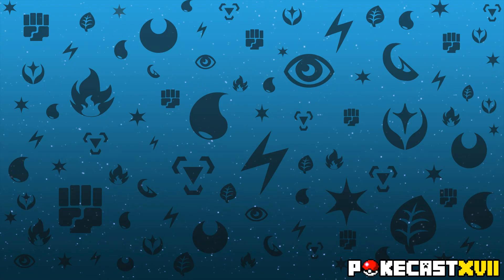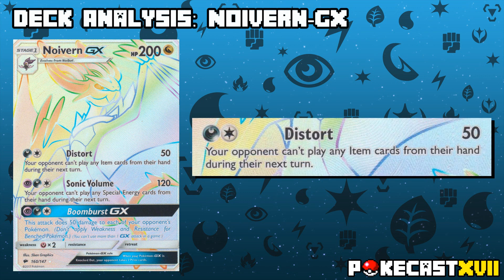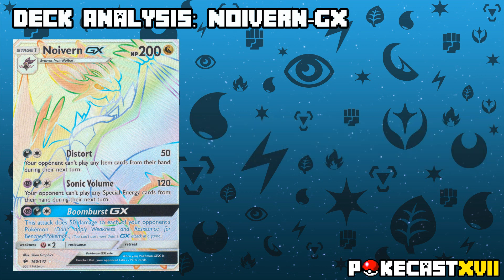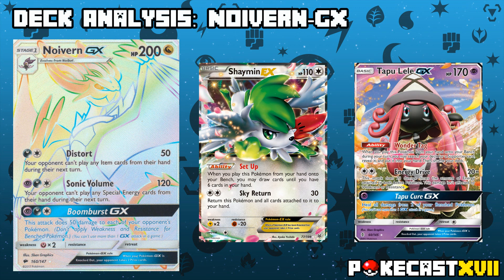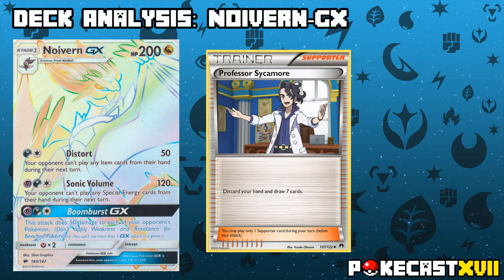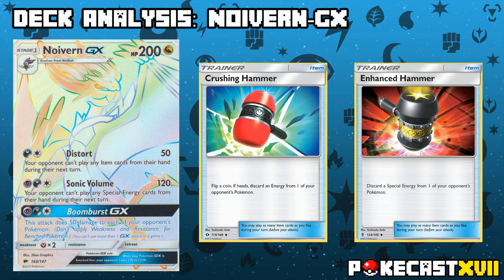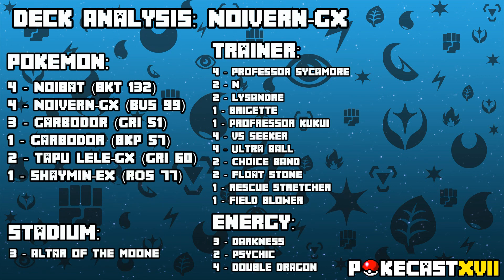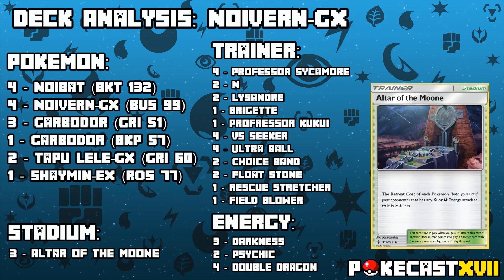Pokémon Sun & Moon - Burning Shadows Deck Analysis: Noivern-GX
Hey YouTube,

Today we're taking a quick look at a new concept from the Burning Shadows set, in Noivern-GX! This card is one the I'm quite a fan of as it draws a lot of resemblance with some older cards we used to have in the format. If you like Item lock decks, then this one's certainly worth the watch =]

PokéCastXVll